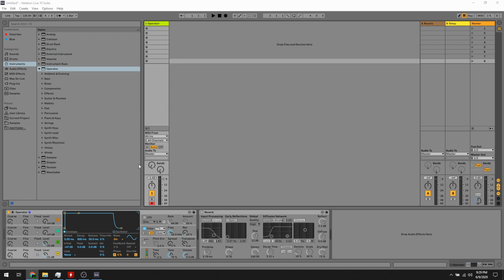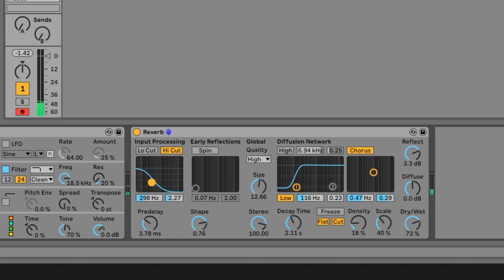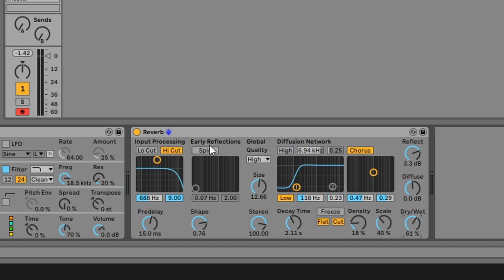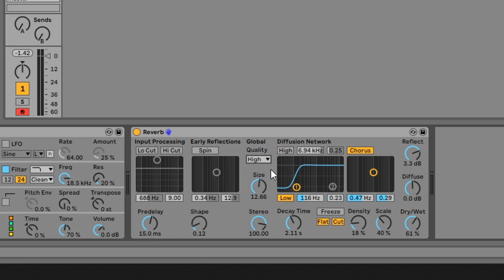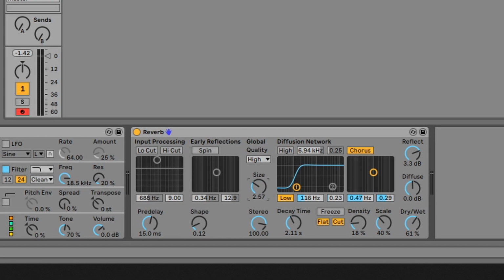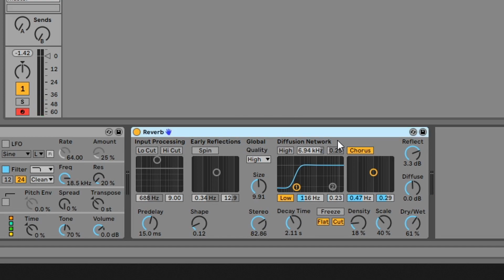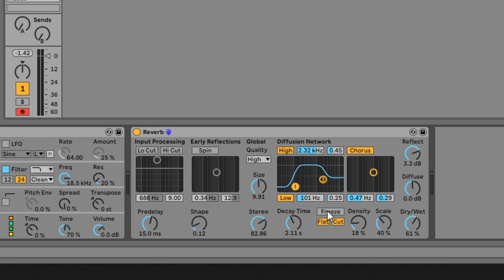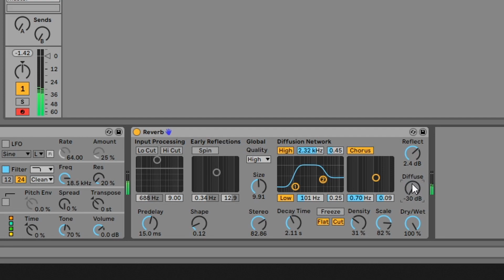30 Days of Ableton Effects - Day 1: Reverb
30 Days of Ableton Effects - Day 1: Reverb